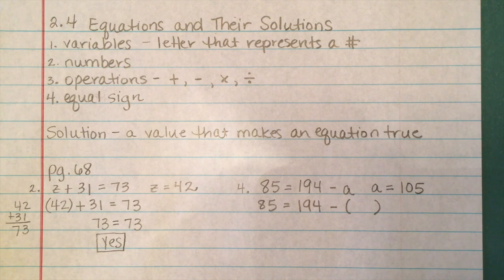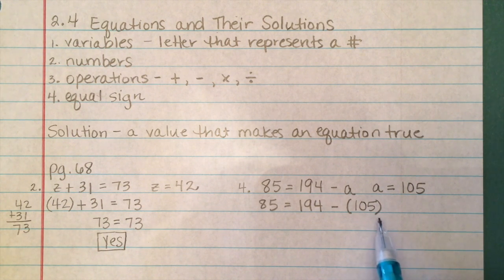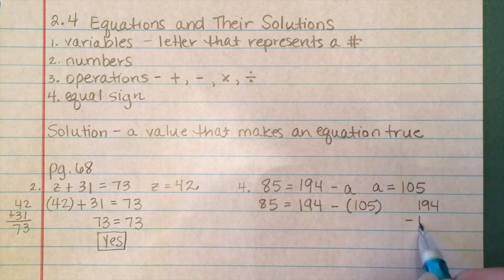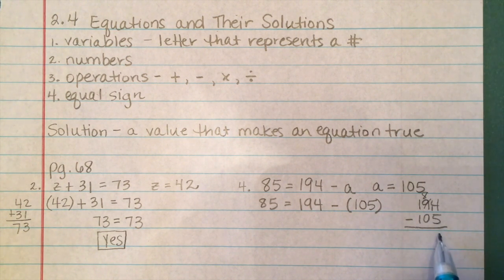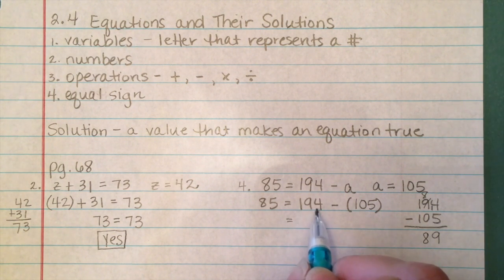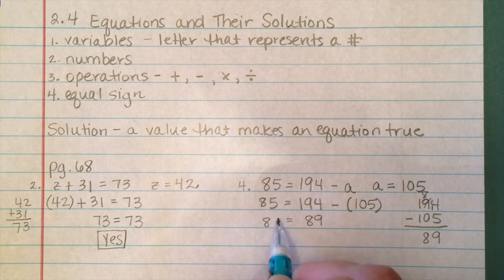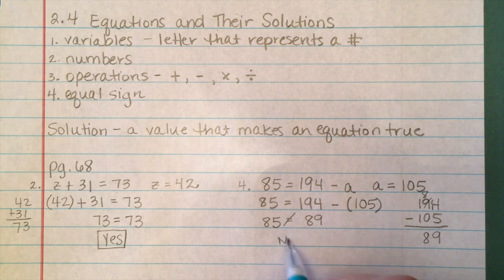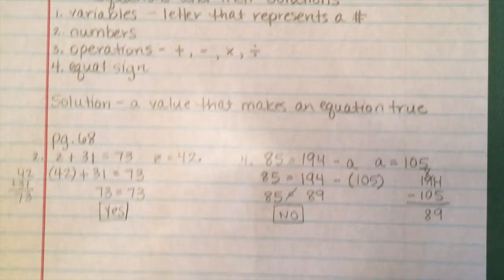Math 1 Lesson 2.4 Part 2